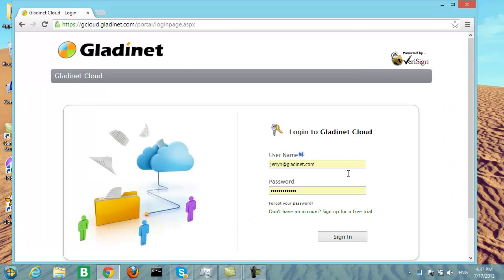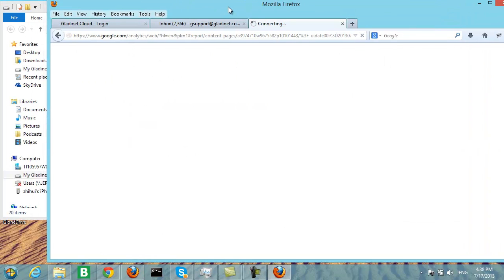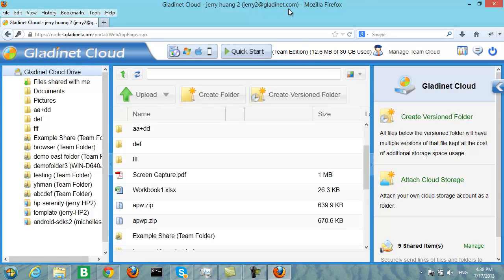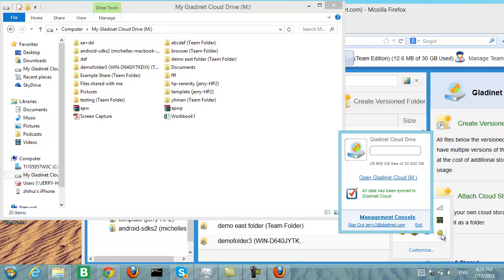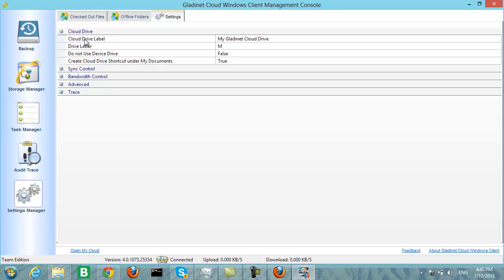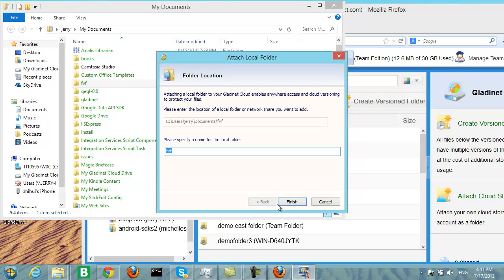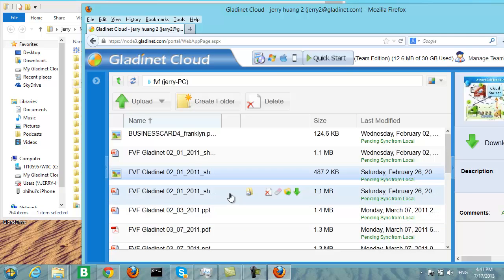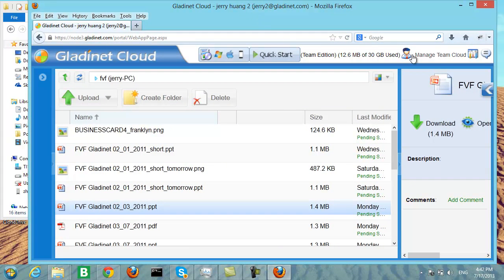Gladinet Cloud Windows Client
the video walk through the Gladinet Cloud Windows Client user interface